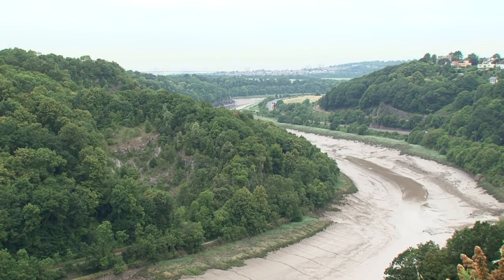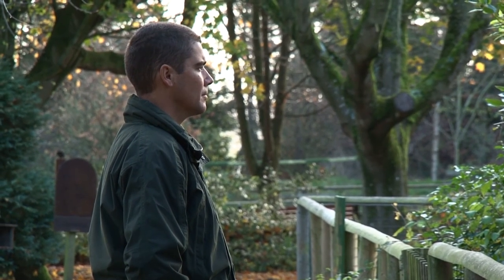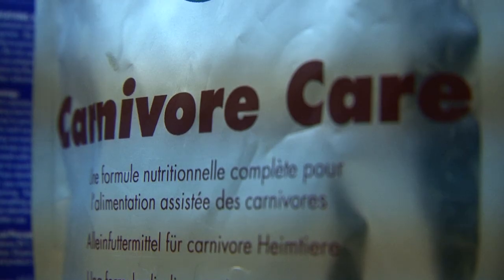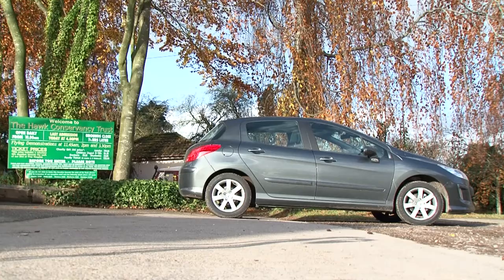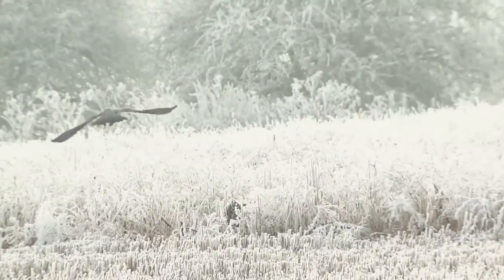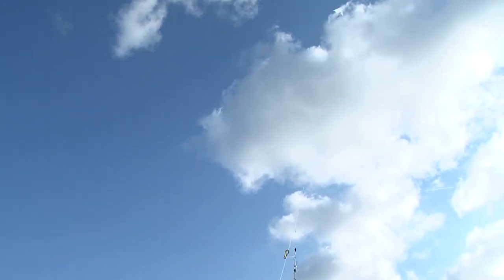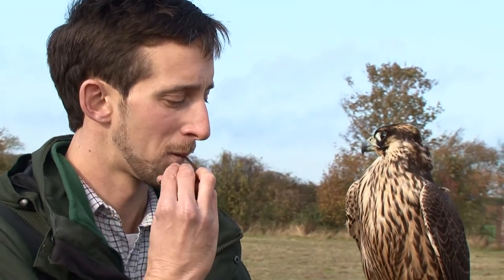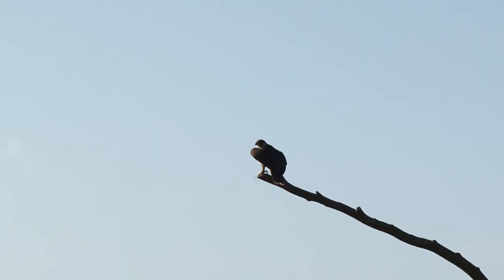Wild Peregrine Falcon Rehabilitation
Short documentary looking at how wild injured Peregrines can be trained and released back to the wild.